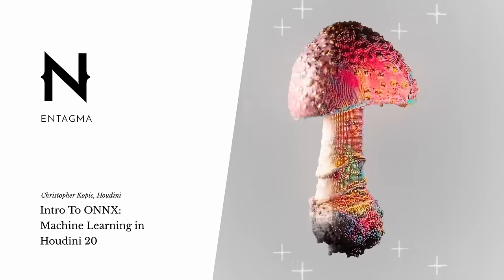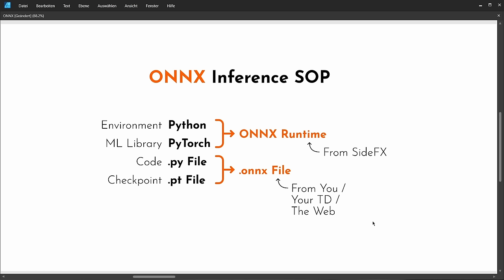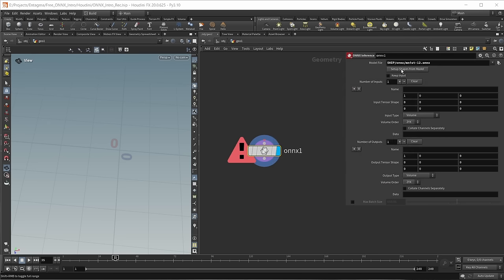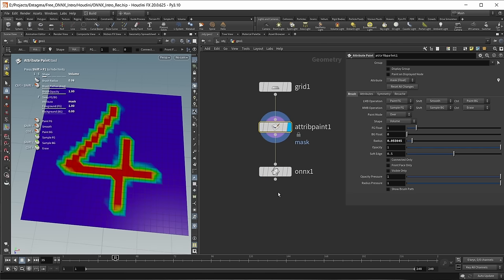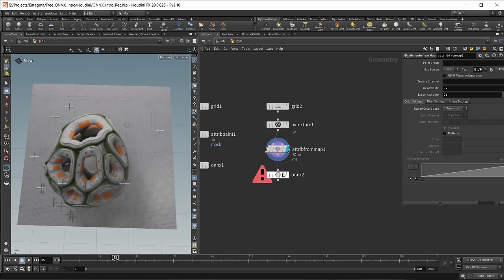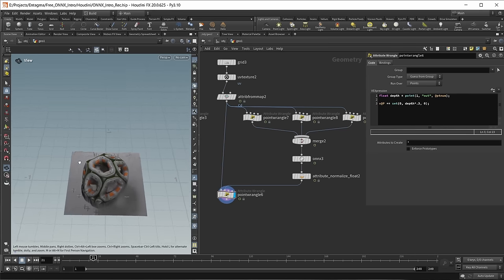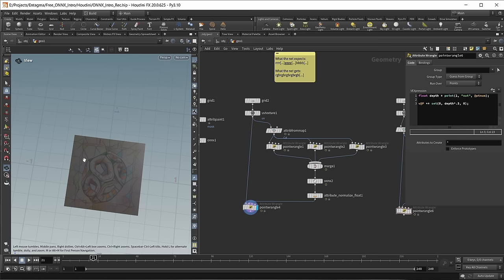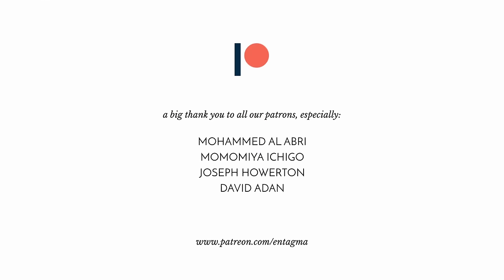Free Houdini Tutorial: Machine Learning with ONNX in Houdini 20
With Houdini 20 we got our first official machine learning node from SideFX. While we previously had example scene files that did machine learing related stuff or plugins like mlops, this is the first machine learning tool that you get just by installing Houdini. So we should take a look at what it does and what we can use it for!

Chapters:
00:00 Intro to ONNX
03:14 Getting ONNX Models
05:29 MNIST Model
09:00 Style Transfer Model
15:13 Depth Estimation Model
17:37 Limitations